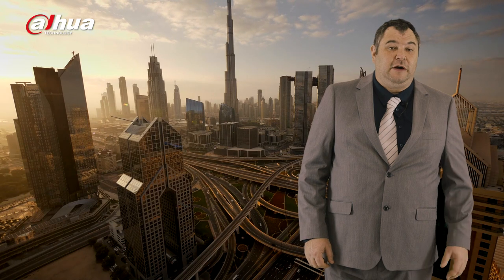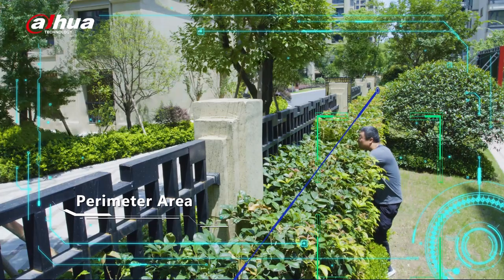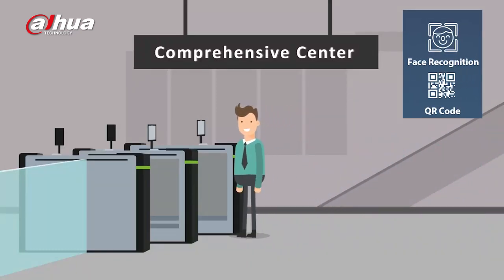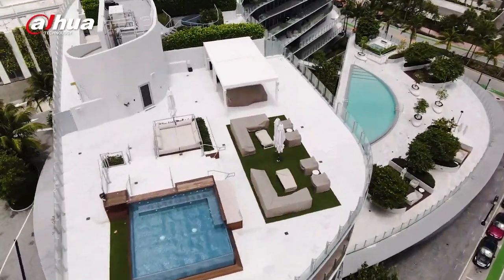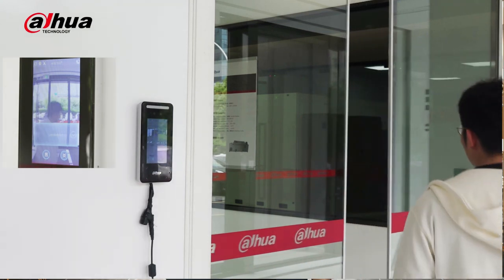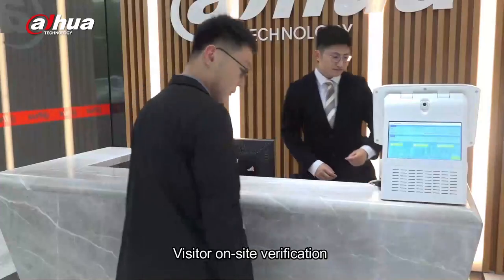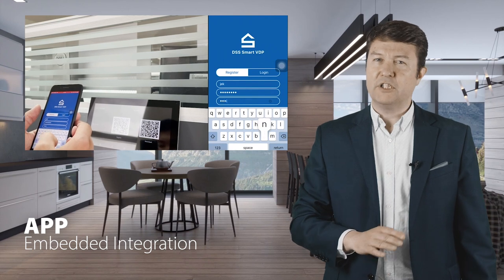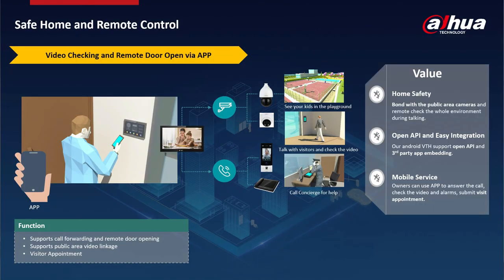Dahua Smart Residential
DAHUA INTELLIGENT RESIDENTIAL SOLUTION
Taking the entire living experience to a brand new level.

CURRENT PROBLEMS
So what are the current problems in this sector?
Research has shown :
Poor Satisfaction of clients where...
- The current traditional solutions do not meet the diverse and intelligent needs of this sector.
- Multiple installed systems and their data are generally not connected
- The user experiences and flexibility of these systems are not great.

This all results in much needed manpower to manage these traditional systems.

REQUIREMENTS
Our research has shown in the residential industry, many customers prefer intelligent and automated services because they are generally way simpler and more flexible.

This includes features such as :
AI : Artificial Intelligence technology which include…
Facial recognition, Number Plate Recognition (ANPR or LPR), and AI Search

IoT : The Internet of Things allows us to gather data and control objects in our homes
Some examples could be  your Water meter, Electricity meter, Amazon Echo, Smart TV, Intelligent Curtain and Customised Lighting.

The Integration : of Multiple installed systems / devices and their management…

Mobility pertaining to Pay online, Call Online and Online services

SOLUTION OVERVIEW
As you can see here we have a very broad overview of our solutions for the residential industry pertaining to Smart Security, Smart Living and Smart Property Management solutions.

In summary we offer :
Monitored Entry & Exit Solutions for vehicles and all  individuals entering your smart buildings.
Extensive Video Surveillance with our AI PTZ cameras
Through panoramic monitoring, High rise littering and dumping detection, Face Tracking
Pool Safety Monitoring and alarms via AI
Video Intercoms
“Mobile” view and Management  solutions via our DSS Agile (Video Door Phone?) VDP
Elevator Management
Corridor Loitering and object theft Detection
Parking Guidance : for available bays on your property
Anti Theft Alarms
Absence Detection to manage staff and your clients expectations
Video Wall to create unique interiors and mood, advertising events and providing useful information
Waste Dumping Detection

SMART SECURITY
Here we can see the video for more details:

Swimming pool detection
This can be seen through our incredible solutions for swimming pool detection.
Our perimeter control cameras are enabled via the DSS Platform where these conditions are set.
Any small children that are unsupervised will break the perimeter barrier alarm and instantly notify your security personnel to investigate. This helps in preventing serious injury of your guests and residents. This also ensures that your security personnel are monitoring other needed areas at your location.

Green Belt detection / Perimeter Control
Similar technology can also be used to protect areas where you don't want heavy vehicles or people parking outside of allocated areas.
The Perimeter Control alerts both individuals  and your security department when there is someone entering, climbing or is present in an unauthorised area.

Fire Lane / High Rise Littering / Dumping Detection
We have incredible “Active deterrent cameras” that can both inform users that are involved in illegal activities and security personnel  to be notified on location.  These could include : blocking fire lanes, throwing litter out of residential sites, or the illegal dumping of waste.

SMART PROPERTY MANAGEMENT
Our solution can help property management to provide better services to owners, to improve their efficiency and reduce their cost.

Dahua offers a “One Click” Service.
Offering your residents and guest a Better Service will always equate to a Better Experience

We ensure effective communication with Residents and Property owners through our smart video intercom system.

Dahua also has many solutions for Digital Signage solutions to streamline digital communications or advertise notices in your reception or public areas done remotely via our MPS software and mobile APP.

We offer better services for concierge through  security center  with a “Powerful and integrated Platform” to enhance operator efficiency through :
Visitor Management such as ...
Multiple visitor identification modes
Visitor management
Authority Control

Video Management such as ...
Convenient live view helps to keep all in control
Multiple playback ways helps to find evidence quickly through AI Search

Unified Personnel Management
Precise Personnel Authorities Management
Multiple Access Methods improve  Access Efficiency

Event Management such as ...
Event center and active deterrent features enable guard response to the abnormality immediately.

Future Proofing
Easy to expand system and open to integration with third party system;

DAHUA
We are driving innovation to an AIoT future.